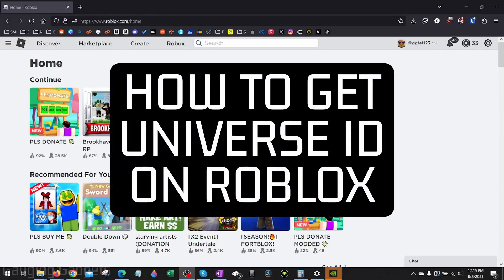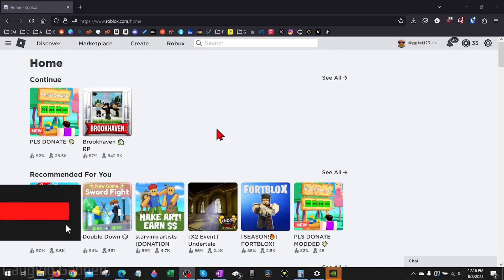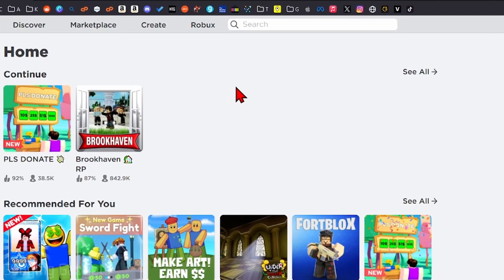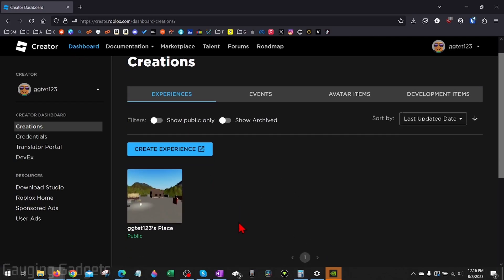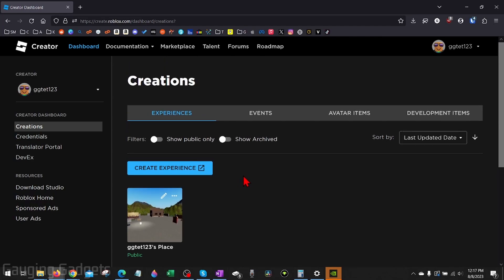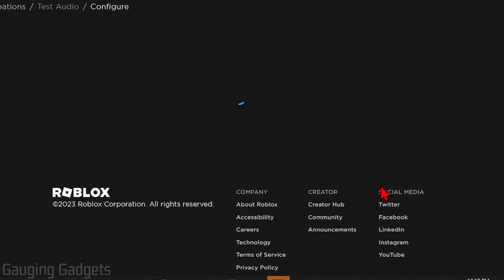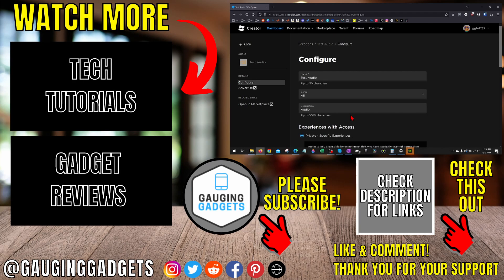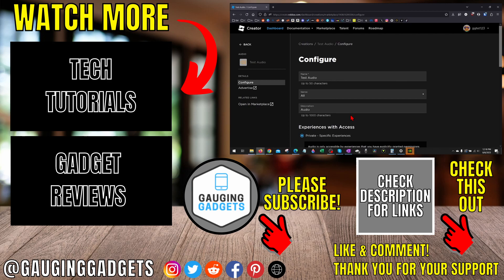How to Get Universe ID Roblox - 2023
How to get Universe ID Roblox? In this tutorial, I show you how to find the universe ID for your game on Roblox. This means you can get the universe ID of Roblox games. Universe ID is usually used for adding audio to games in Roblox.

Follow the steps below to copy Universe ID on Roblox:
1. Open a browser on your PC or Laptop and navigate and login.
2. Select a game and open the game page.
3. Once on the game page, right click a blank area of the game page and then select View Source.
4. With the source open select Ctrl + F on your keyboard to search.
5. Search universe-id. You will find the universe ID directly after the results.